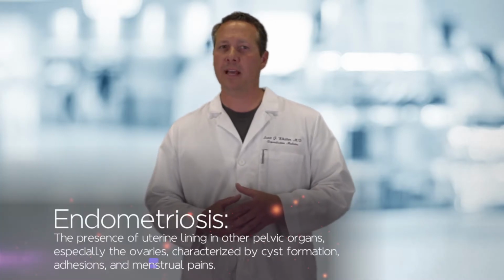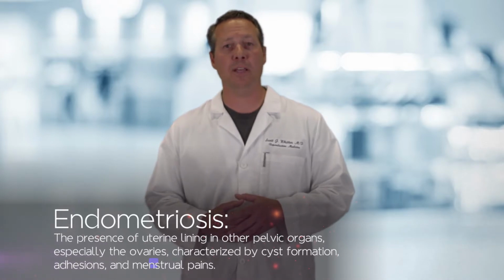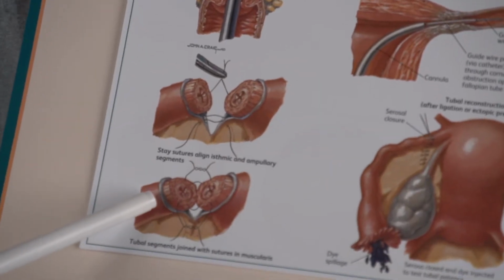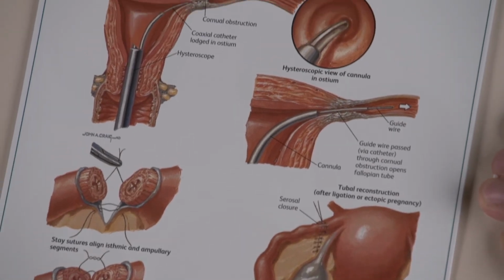Fertility: A Video Series S01 E13 - Tubal Reversal Surgery - Dr. Whitten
We receive many questions regarding Tubal Reversal Surgery at NCRM. Dr. Whitten explains what a Tubal Reversal Surgery entails and the types of patients that could benefit from it. Stop by the Nevada Center for Reproductive Medicine for expert answers and any help you need with creating a family!